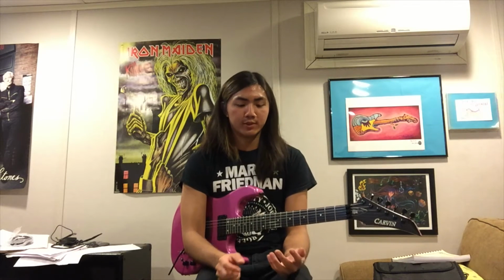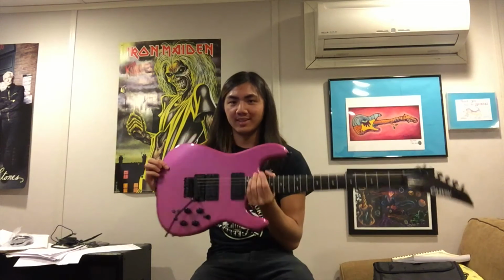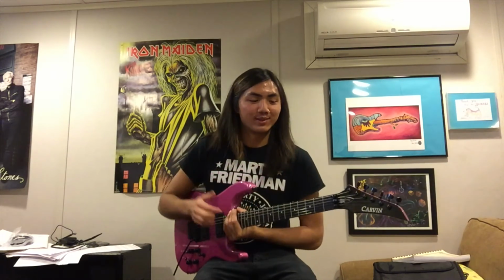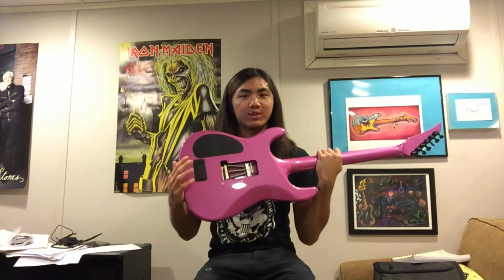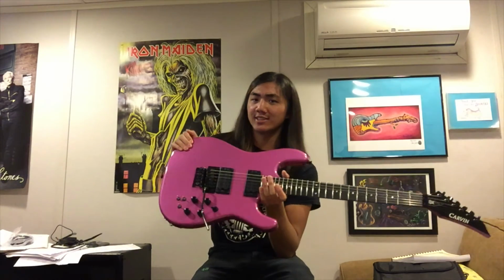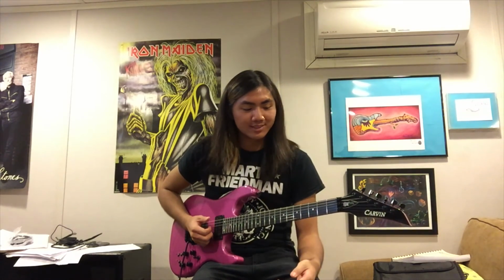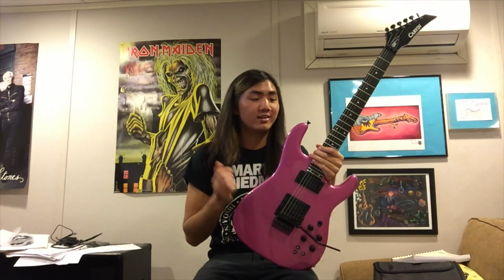Images (Cacophony) - Carvin "Go Off!" JB200SC review - Kris Wong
Thank you for checking out my cover & review of the Carvin Go Off! JB200SC!

When I had the privilege to visit Jason Becker, he allowed to me to play some of his guitars. One of which was the pearl purple Carvin on the cover of Go Off!, which also happens to be the best guitar I've ever played. Months later, I placed an order with Carvin, who made me the first copy of the Go Off! guitar. This is definitely one of my favorite guitars, and I can't find anything bad to say about it. My JB200C has met it's match!

Signal chain; my hands - Carvin JB200SC - Maxon OD808 - Fractal Axe Fx II XL+ - Logic Pro X

This is my first time using multiple cameras, so if I messed it up, please forgive me.